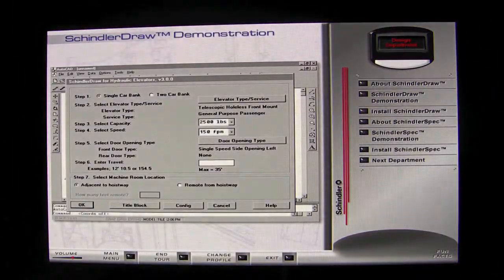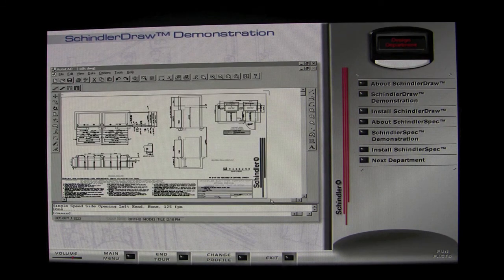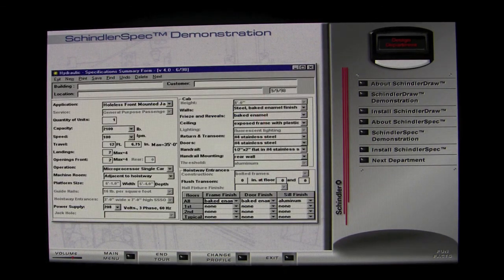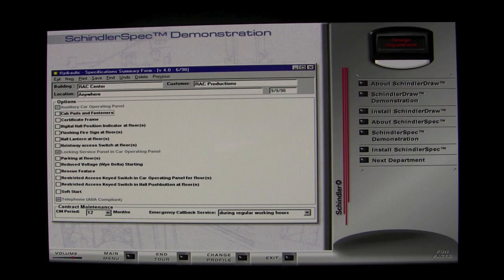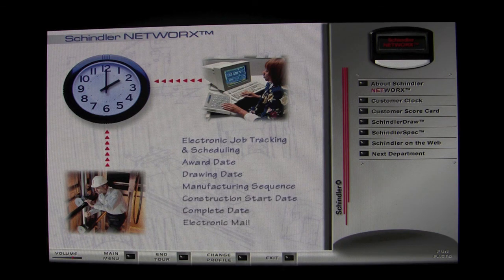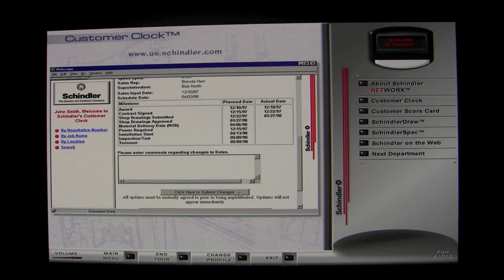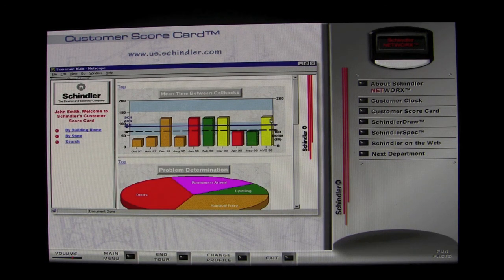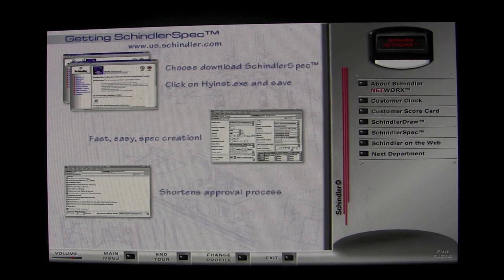An introduction to the Schindler 321A interactive cd-rom, part 3 of 4.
This cd-rom ran for almost fifty minutes.  Enjoy!